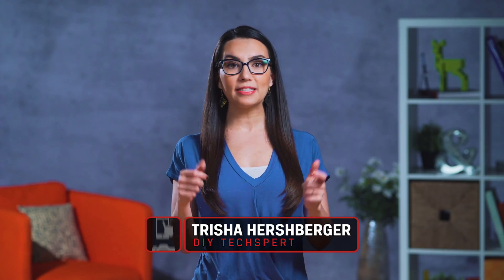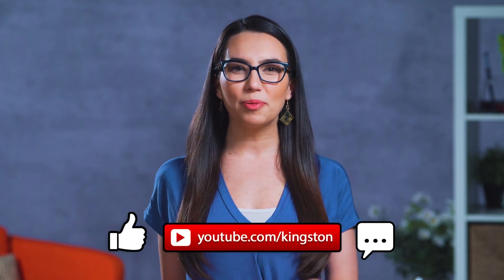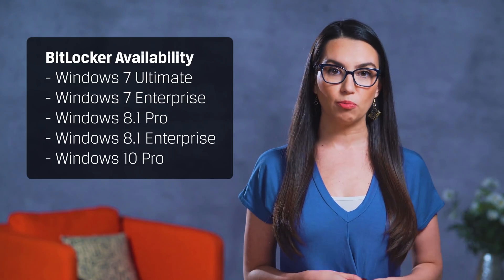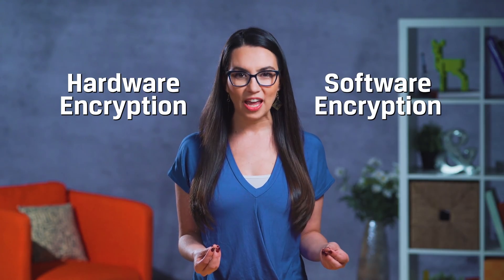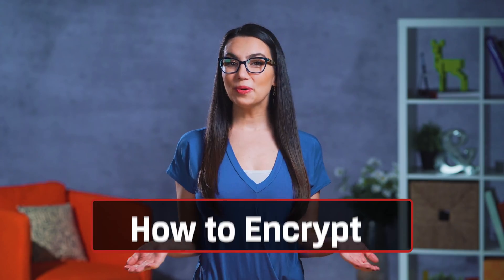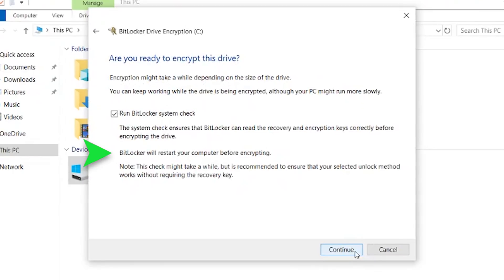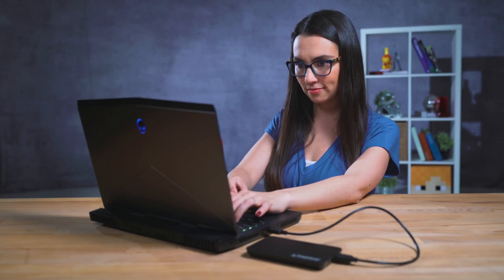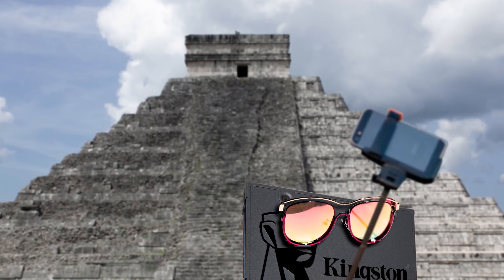Installing BitLocker with a Self-encrypting SSD in Windows 💾🔒 DIY in 5 Ep 95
We will show you how to use BitLocker, Microsoft’s proprietary encryption program. We briefly discussed BitLocker in our video on securing an external USB but this time we will discuss using internal SSDs with eDrive.

What is BitLocker
BitLocker is a simple-to-use Windows encryption tool that works with your operating system and protects your data from being seen and used by ne’er-do-wells should it be lost. It comes with Windows 7 Ultimate or Enterprise, Windows 8.1 Pro or Enterprise or Windows 10 Pro and you will need to create multiple partitions to use it. eDrive is Microsoft’s premier encryption system which works with BitLocker and allows most of the encryption to be done on the drive itself via hardware encryption vs. software encryption. This can speed up both encryption and decryption dramatically. Another stipulation you’ll need to run BitLocker is a Trusted Platform Module, also called Security Processor or TPM. If all of this sounds like way too much information to register, no worries, BitLocker runs a system check when you start it up to see if your PC has all the necessary requirements.  It is compatible with our upcoming KC2000 NVMe PCIe SSD.

How to encrypt
Once you are given the seal of approval by BitLocker, you can get to encrypting! You may have to completely shut down your computer and manually turn it back on in order to activate your TPM security hardware. BitLocker will prompt you if that’s the case. Once you log back in you will see a window prompting you to encrypt the drive, to which you click Next. You will choose a password that your computer will ask for every time you turn on your PC, even before logging in. You can choose between entering the password manually or inserting a USB key.

You’ll then be asked to save a recovery key just in case of any problems and you can do this via Microsoft account, file, flash drive or printing it out. I usually do two of these backup methods because I’m paranoid but use your best judgement and follow your gut. After that you’ll choose to encrypt only the used disk space - the process is faster and better for new PCs and drives - or encrypt the entire drive which takes longer but is great for drives that have some miles on them. Then, if you have Windows 10, you’ll choose between new and compatible encryption modes, meaning compatible with older versions of windows, so if this is a drive that travels back and forth, that’s worth considering. Then check Run BitLocker system check and encrypt. This ensures that BitLocker will check the system before encrypting your drive, which is always preferred.

On this final restart, you’ll be asked for that shiny new password and you’ll see the drive encryption progress once you fully log in. It can take a bit of time, but it’s totally worth it to protect your most sensitive files.